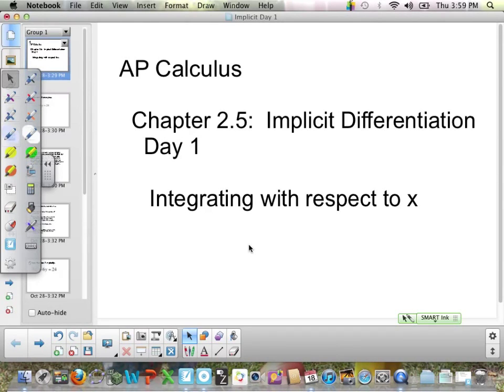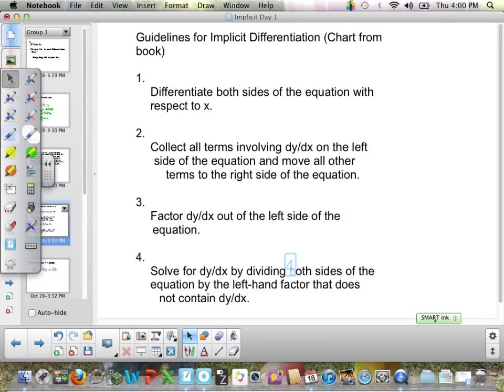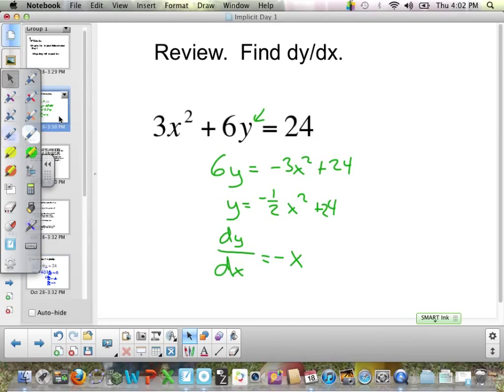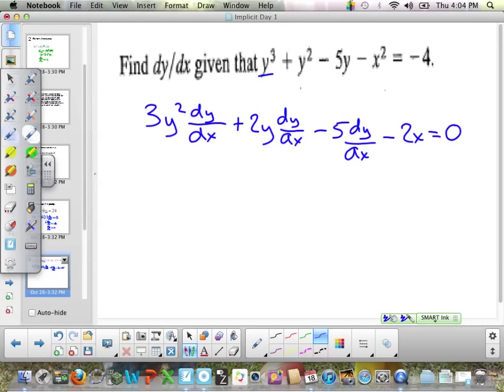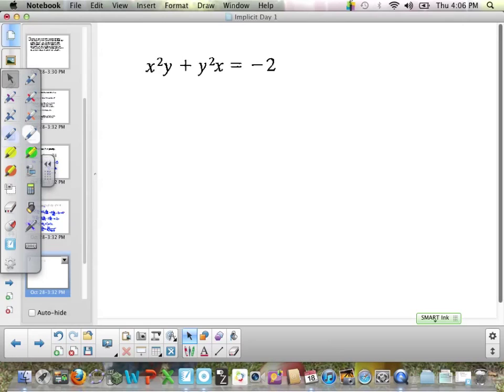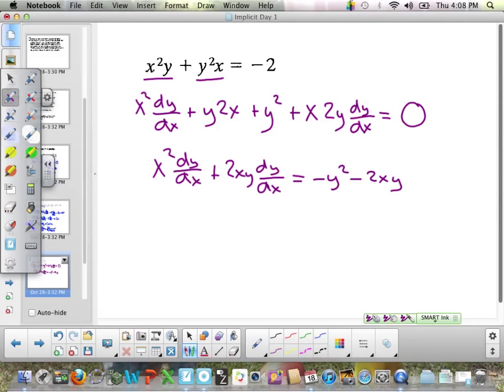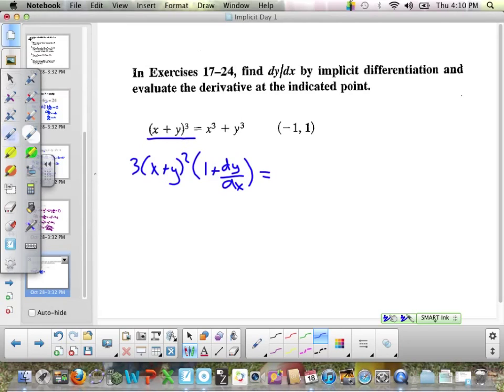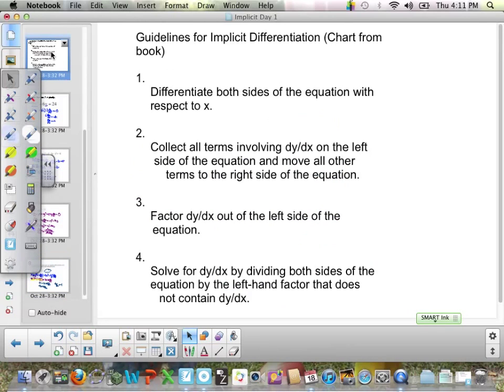28 Implicit Differentiation with Respect to x